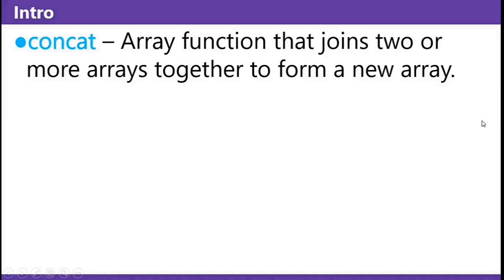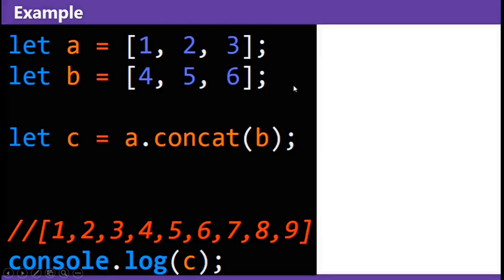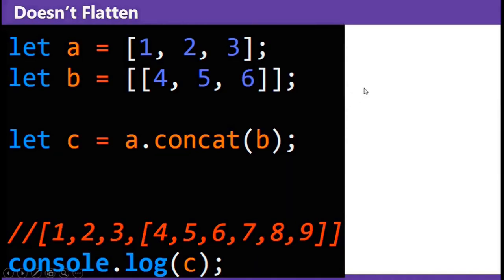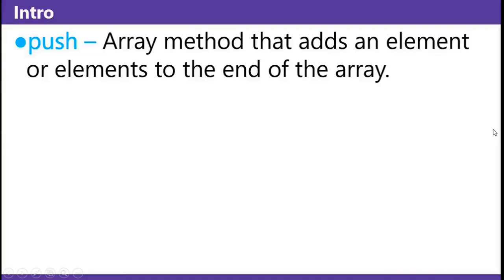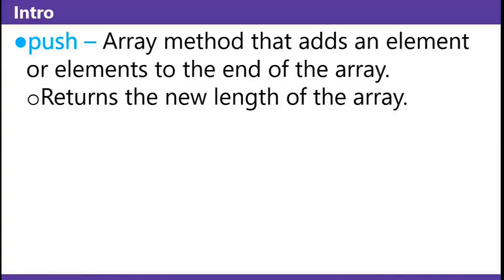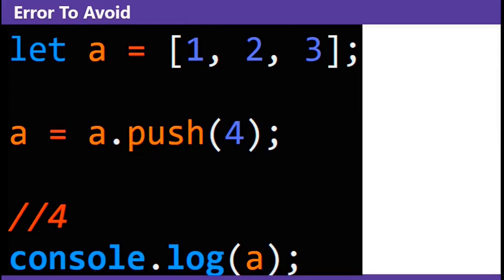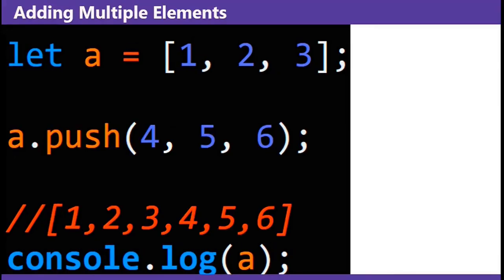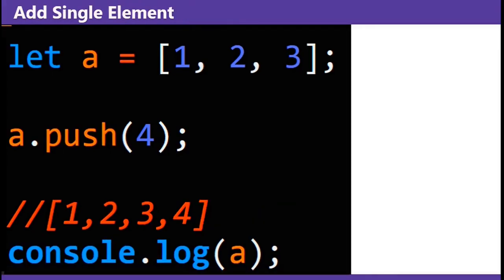JavaScript concat vs push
This video teaches about the array concat vs push methods in JavaScript. The array concat method merges together two or more arrays. The array push method adds the specified element(s) to the end of the array.

Sections
0:00 - Array Concat
0:30 - Array Push
1:05 - Outro